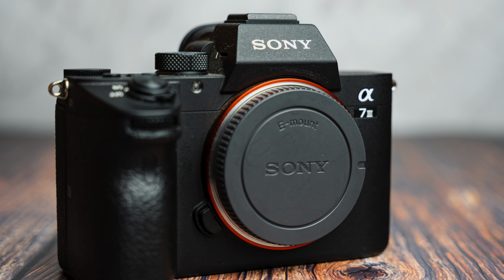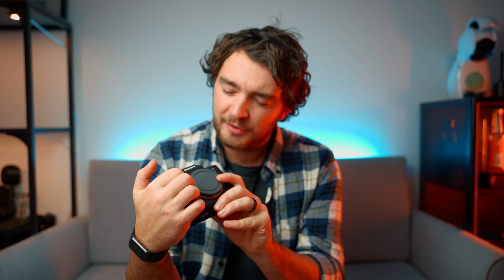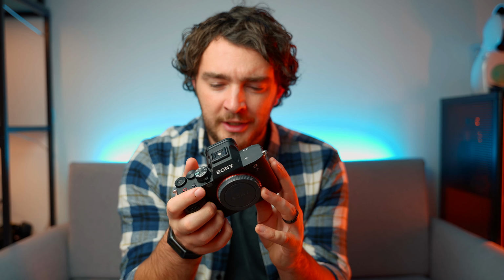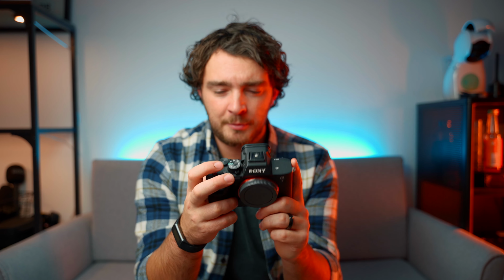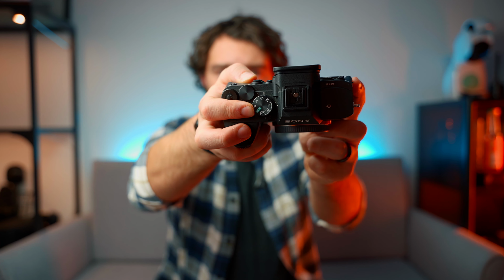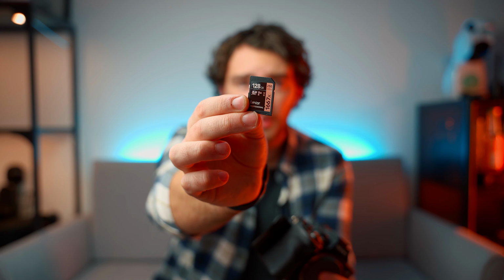Sony A7IV - 6 Month Review | The Perfect Hybrid Full Frame Camera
📈 Join me and invest commission-free with Freetrade. Get started with a free share worth £3-£200